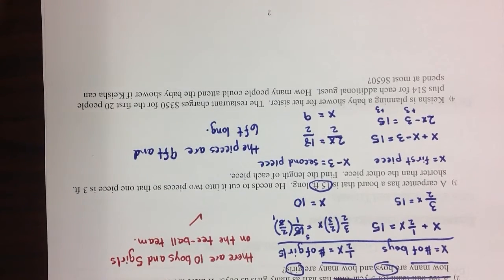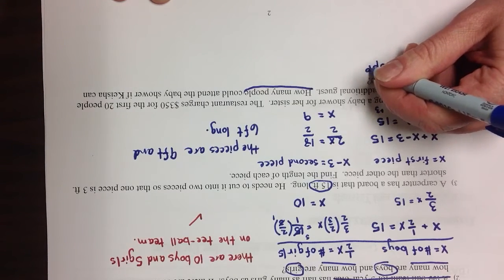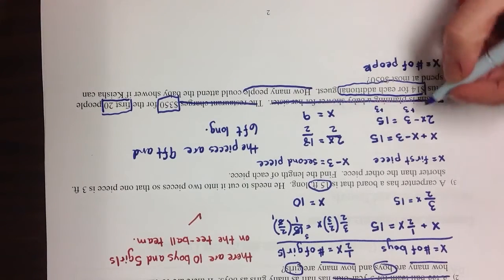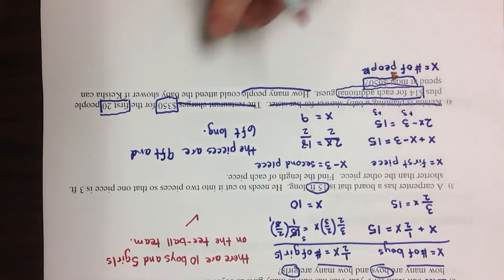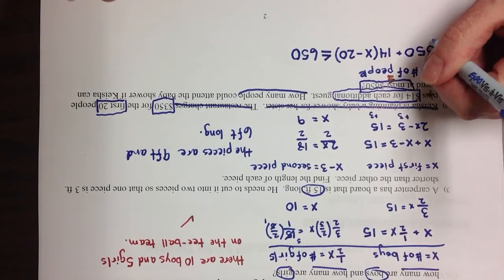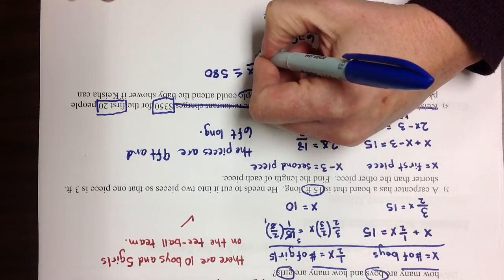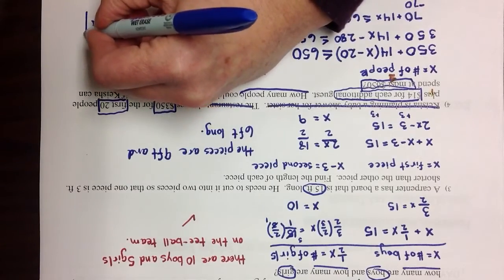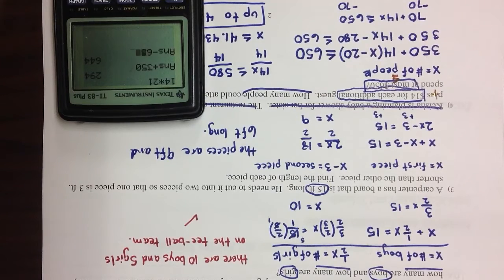Day 10 part 5